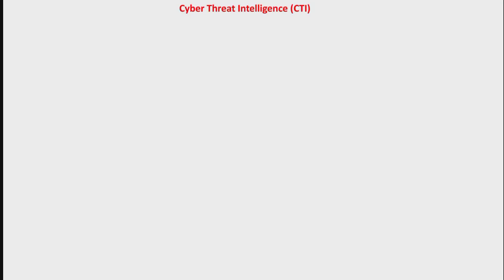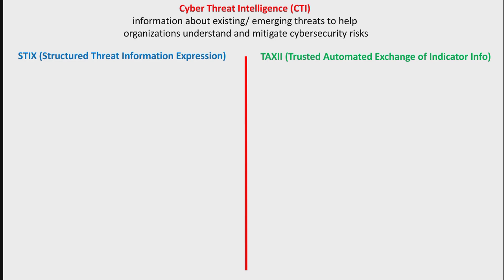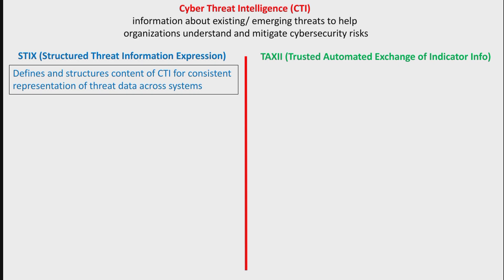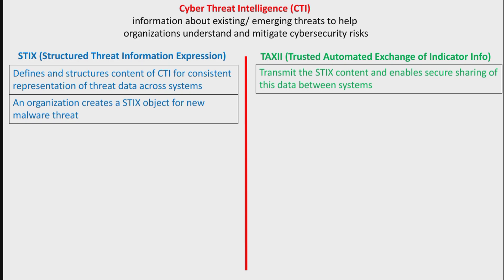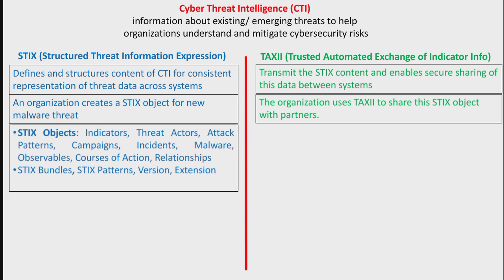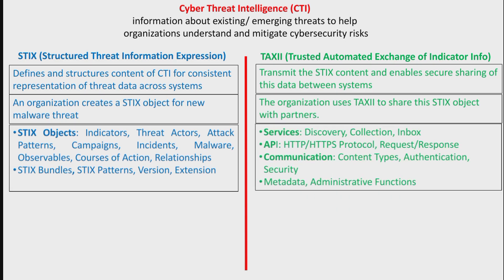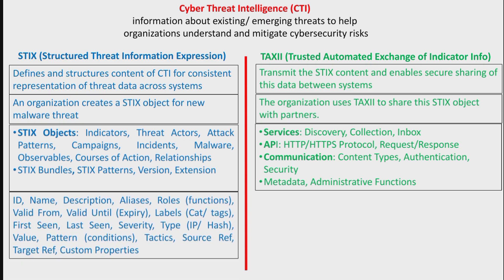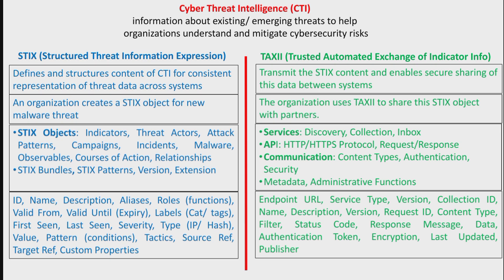STIX and TAXII - Cyber Threat Intelligence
In this video, we delve into STIX (Structured Threat Information Expression) and TAXII (Trusted Automated Exchange of Indicator Info), essential frameworks for Cyber Threat Intelligence (CTI). Learn how these standards help organizations understand and mitigate cybersecurity risks by defining, structuring, and securely sharing threat data.

Key Topics Covered:

STIX (Structured Threat Information Expression): Understand how STIX organizes threat data into objects such as Indicators, Threat Actors, Attack Patterns, Campaigns, Incidents, Malware, Observables, Courses of Action, and Relationships.

TAXII (Trusted Automated Exchange of Indicator Info): Discover how TAXII enables the secure transmission and sharing of STIX content between systems, ensuring consistent representation of threat data.

STIX Objects and Bundles: Explore various STIX components including STIX Bundles, STIX Patterns, and their associated metadata.

Services and API: Learn about TAXII services such as Discovery, Collection, and Inbox, and the HTTP/HTTPS protocols used for secure API communication.

Metadata and Security: Understand the role of metadata, authentication, encryption, and other security features in protecting threat data.

Whether you're new to Cyber Threat Intelligence or looking to deepen your understanding of STIX and TAXII, this video provides a comprehensive overview of these crucial tools and their applications in modern cybersecurity.